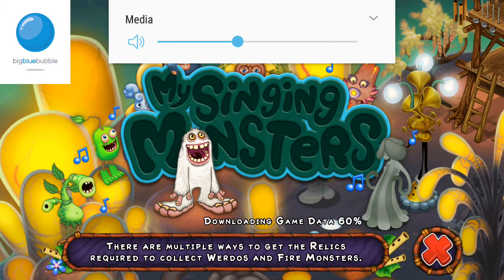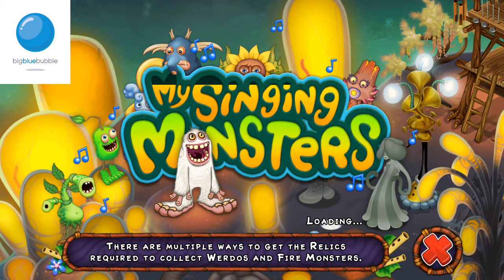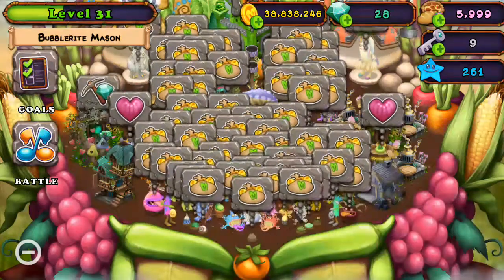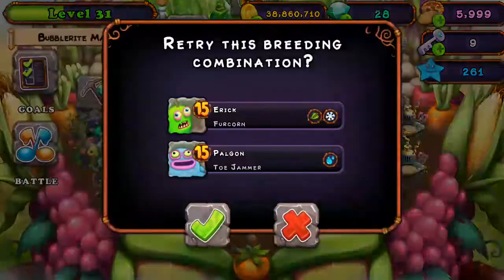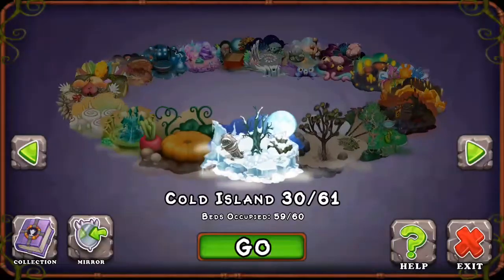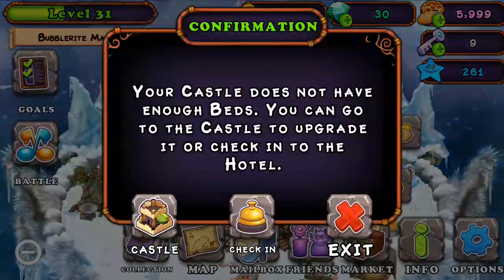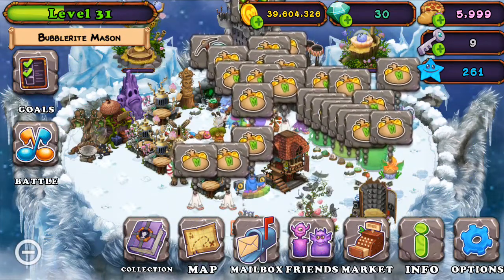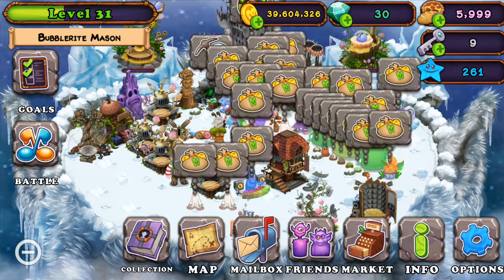How to breed Rare Bowgart | My Singing Monsters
@RedNaz Live
And this channel!